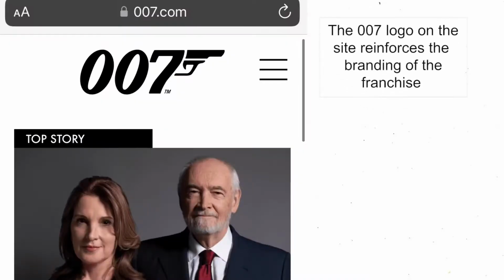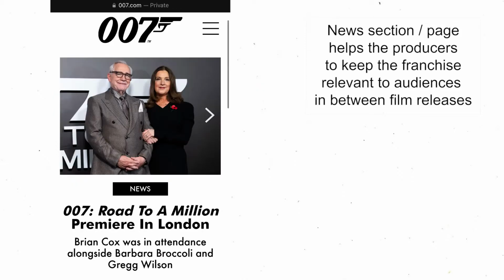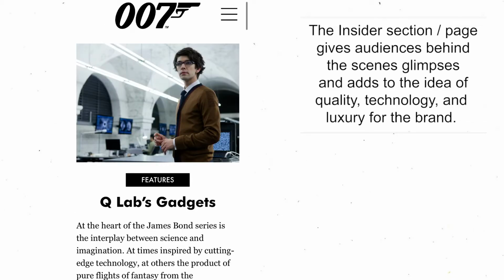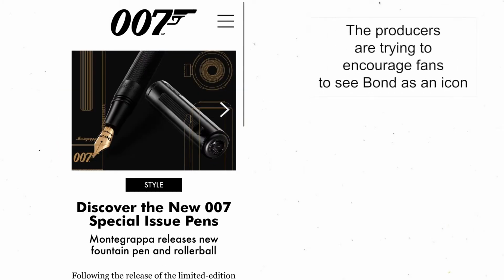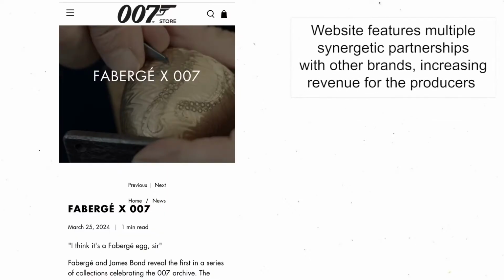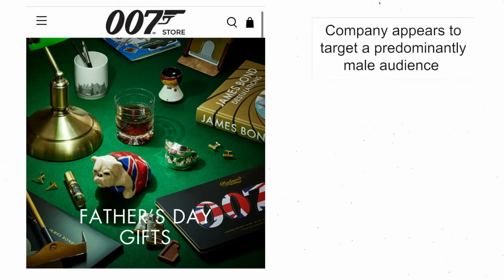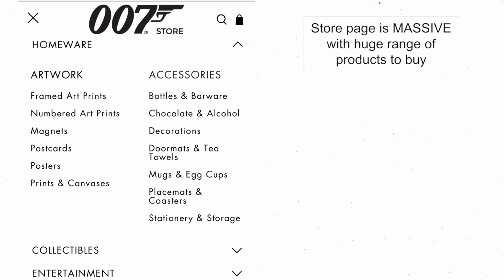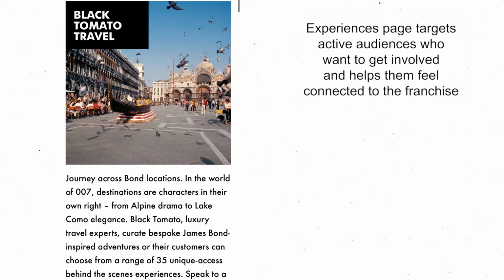GCSE Media - James Bond website - Industry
Great revision of the No Time To Die / 007 website for Edquas students